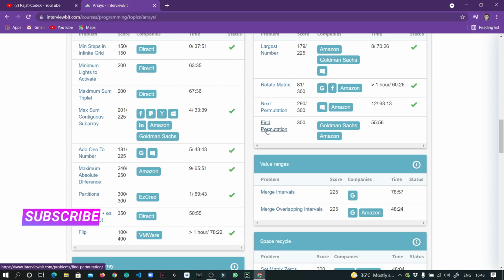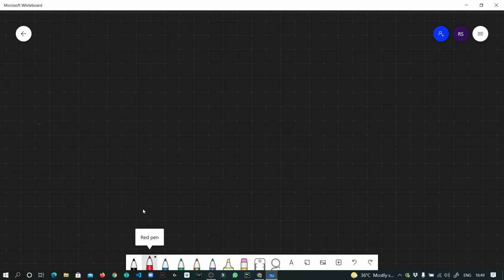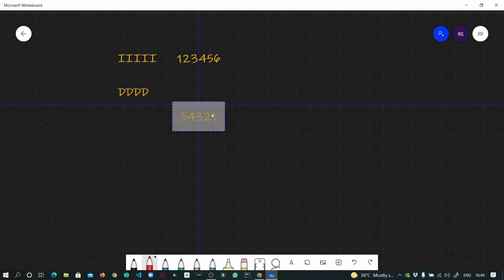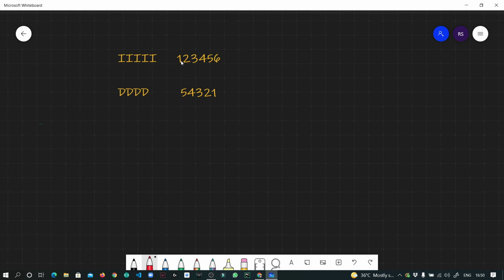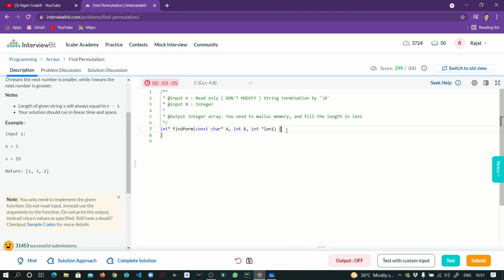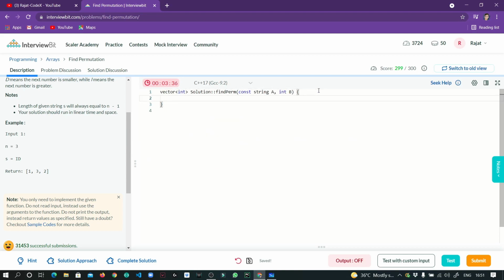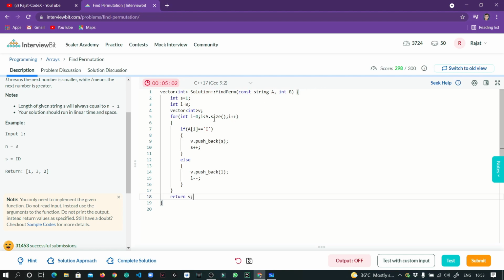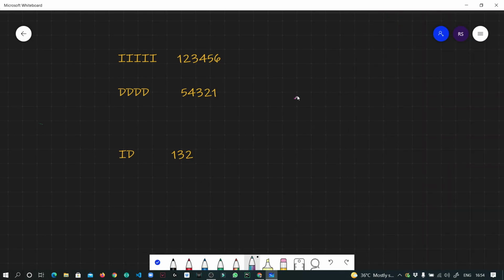Find Permutation ||18 ||Array||Interview Bit